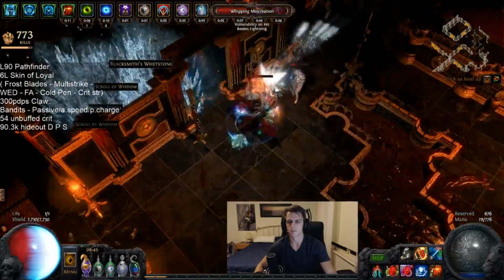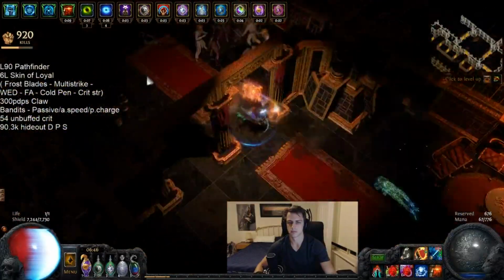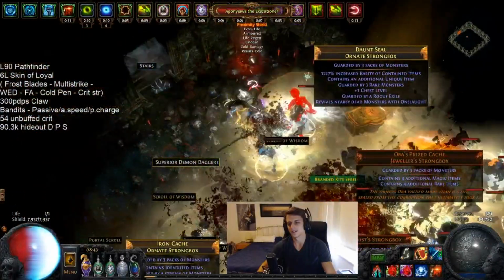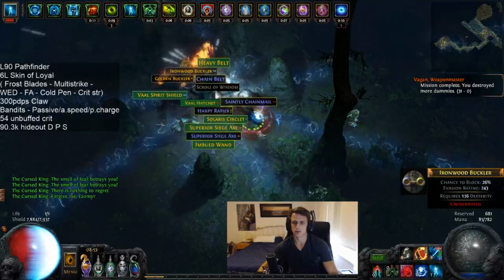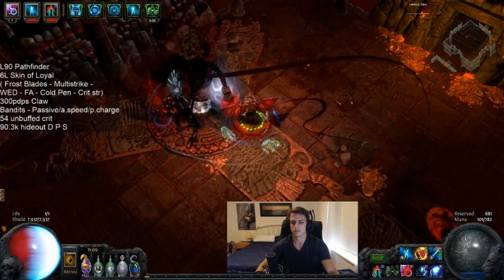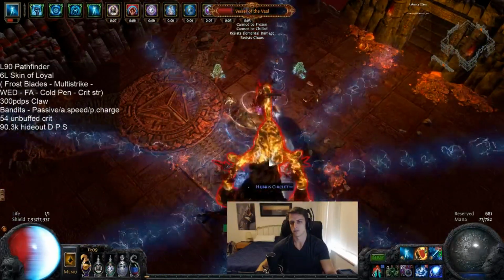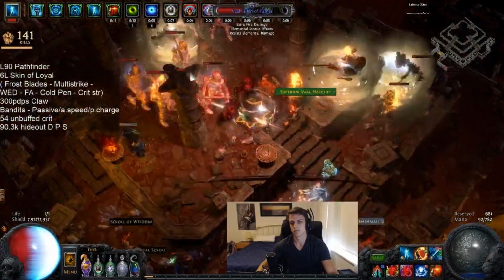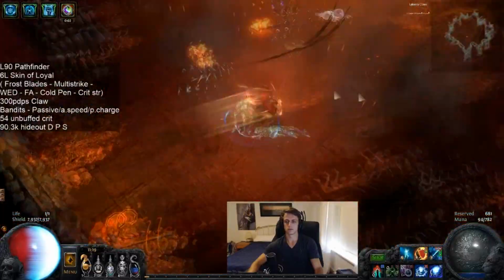Frost Blades Single Target Is Pretty Great up to T16, then...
I'll make a more detailed overview of the build if it seems necessary in the next few days but otherwise I'll say the skill for leveling and mapping has been really fun. If you don't mind sucking against Shaper then it's a pretty well rounded build and for this one, I didn't really mind.